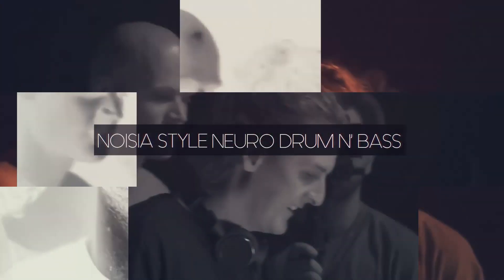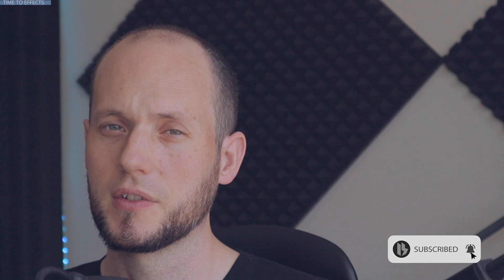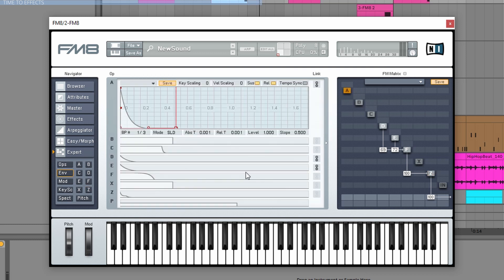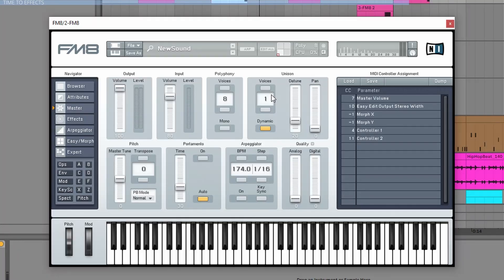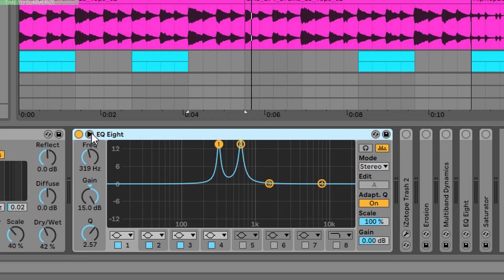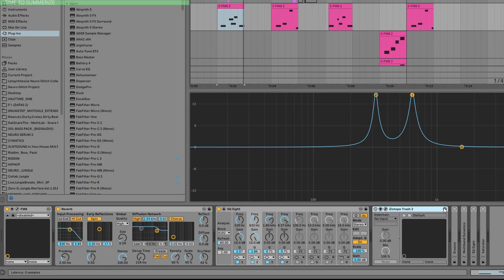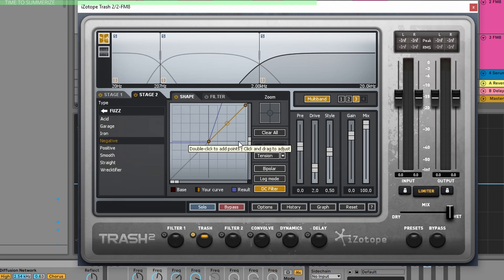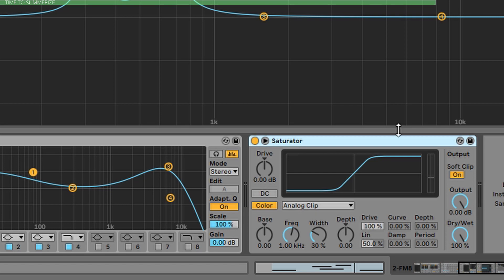MEFJUS - SUNDAY CRUNK BASS TUTORIAL IN FM8 [PRESET DOWNLOAD]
Neuro dnb sound design, heavy basses, hard percussion basses, this is why we love Mefjus. Well, this is only one reson from the hundreds. But in this video I am using Native Instruments FM8 to make this hard percussive neuro bass from Mefjus - Sunday Crank remix. You are not ready for it!